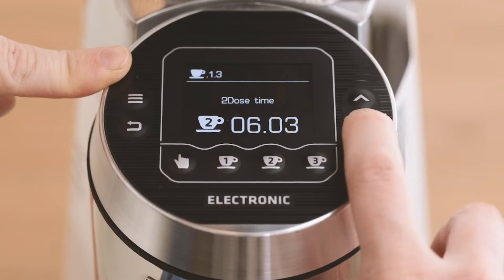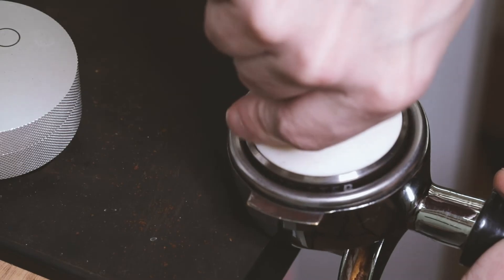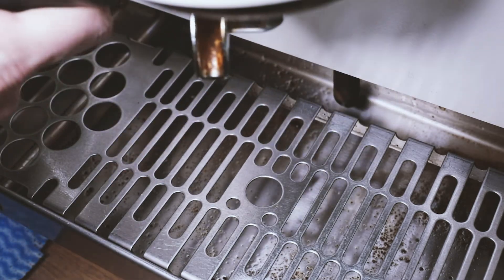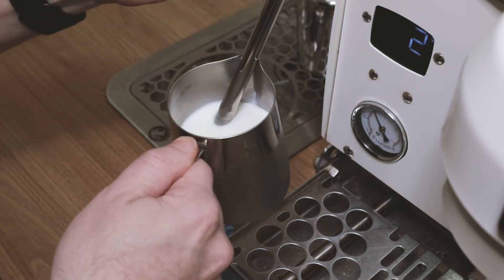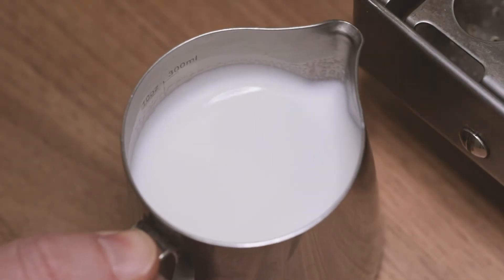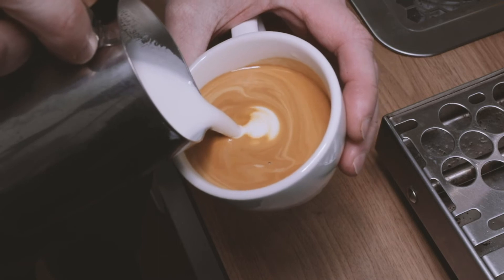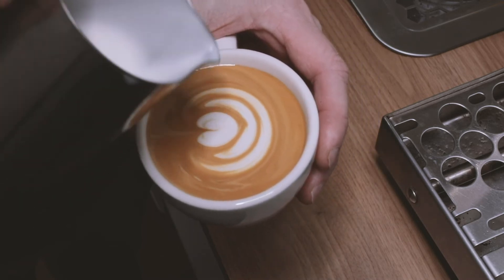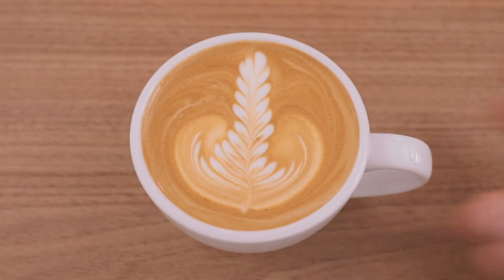Kai Coffee Barista Training 101 Course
This video outlines what you can expect from our Professional Barista 101 Training Course. If you are passionate about making specialty coffee at home, work, as a barista or a coffee shop owner, this is the course for you.